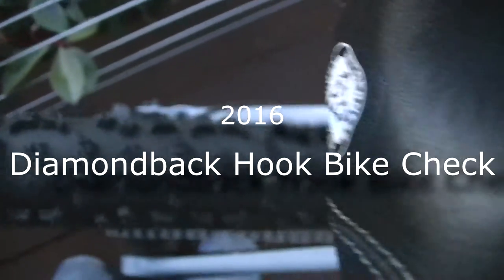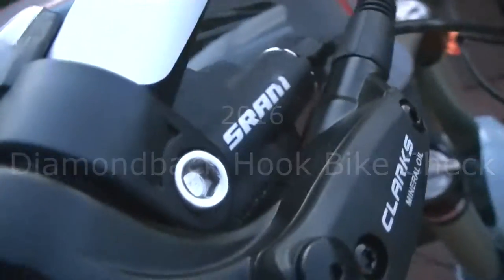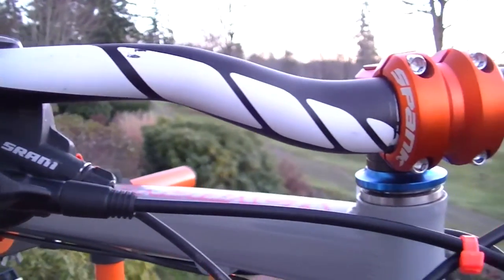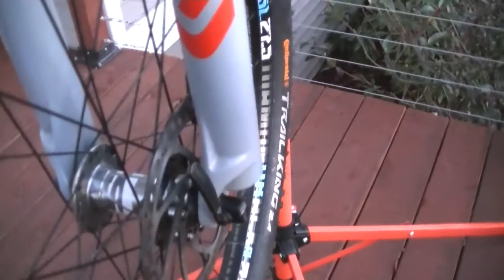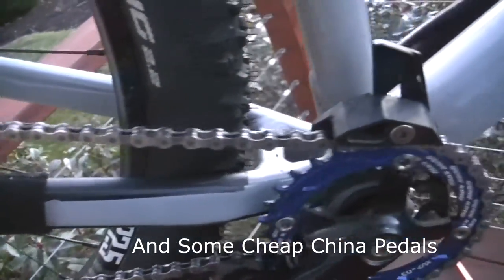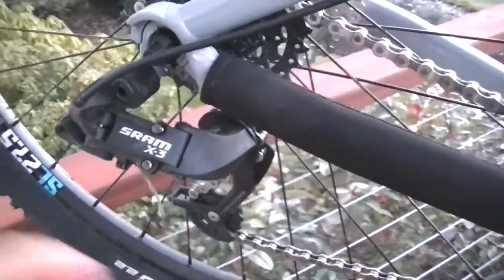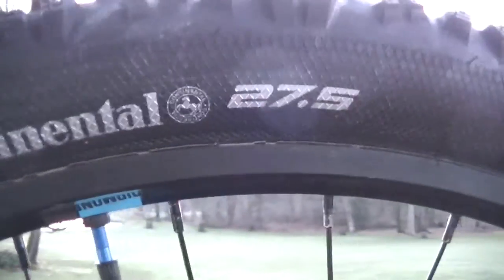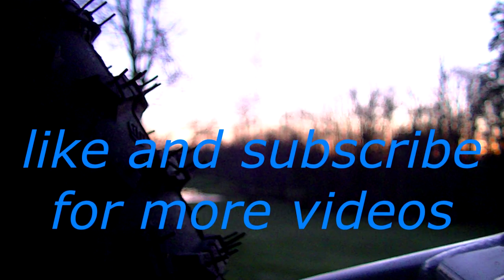Bike Check 2016: Diamondback Hook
Really happy with the custom hook, total cost so far is about 1700, once it is completed im hoping to have the total price under 2500 for a nice medium range all mountain hard tail.

my steam account: MegaMarshMallowsInHD